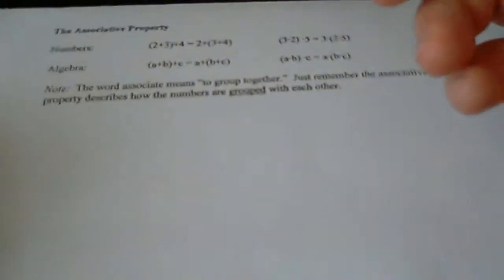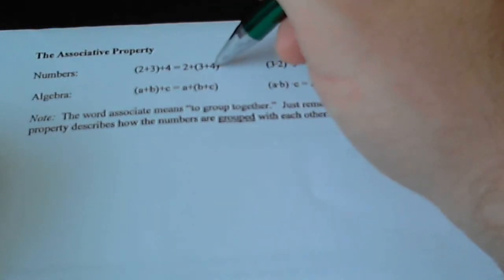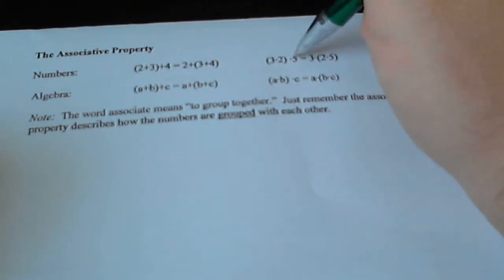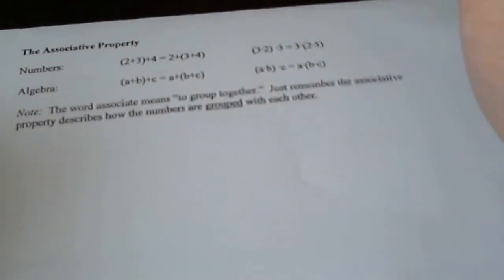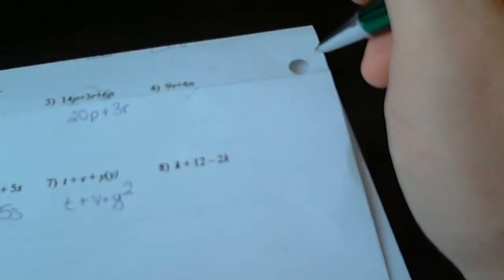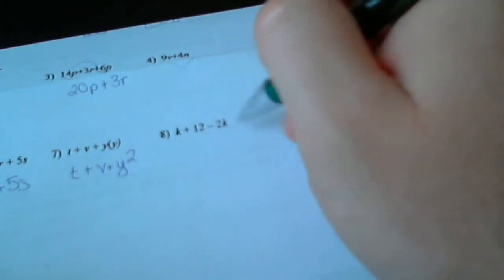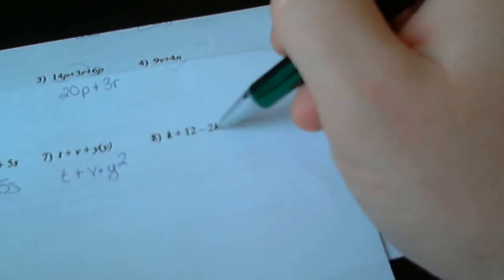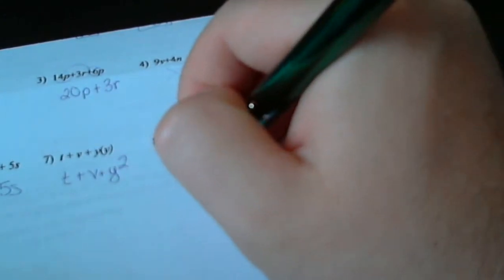Lesson 2-1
Mathematics Department
Pre-Algebra